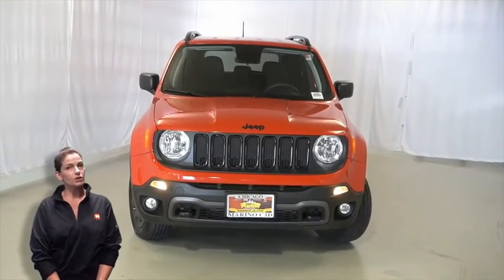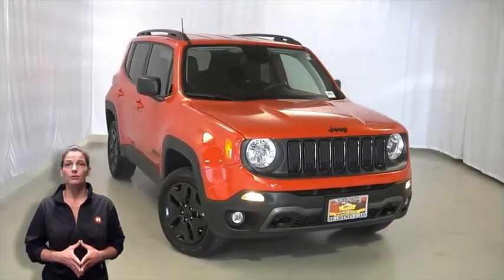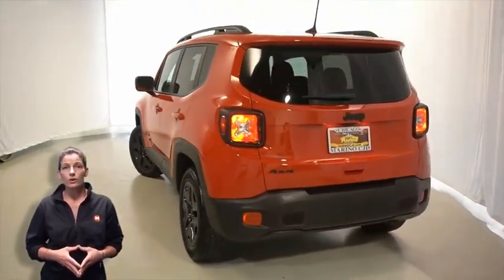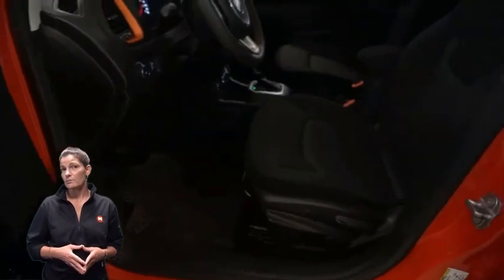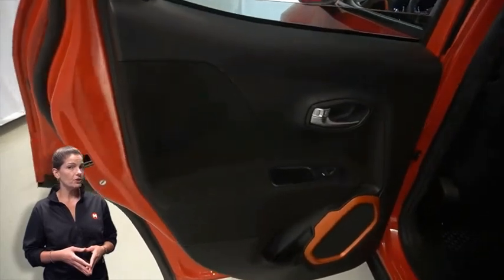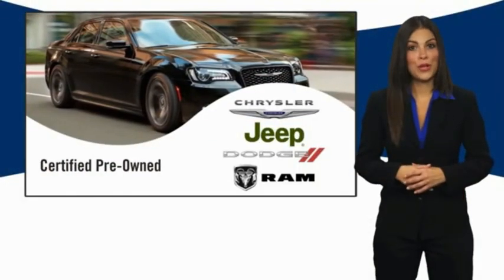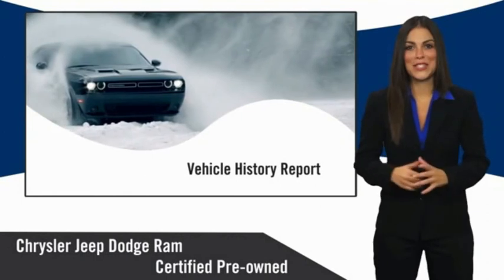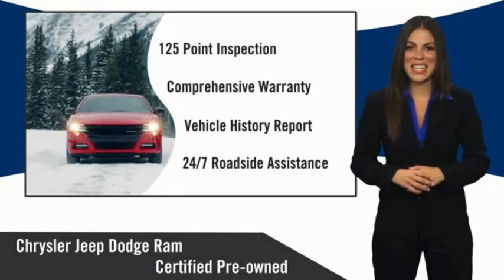2018 Jeep Renegade 5603B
2018 Jeep Renegade Sport Upland Edition

5133 W Irving Park Rd

JEEP CERTIFIED!! 7 YEAR - 100,000 MILE WARRANTY!! JEEP RENEGADE SPORT UPLAND EDITION!! 2.4 LITER 4 CYLINDER ENGINE!! STILL UNDER FACTORY POWERTRAIN WARRANTY!! ONE OWNER!! ACCIDENT FREE CARFAX REPORT!! CUSTOMER PREFERRED PACKAGE!! AUTOMATIC HEADLAMPS!! UPLAND EDITION!! TANGERINE INTERIOR ACCENTS!! 17 INCH ALUMINUM WHEELS!! GLOSS BLACK BADGING!! REMOTE START SYSTEM!! 7 INCH TOUCH SCREEN DISPLAY!! REAR BACKUP CAMERA!! POWER HEATED MIRRORS!! DUAL-ZONE TEMPERATURE CONTROL!! SIRIUSXM RADIO!! INTEGRATED VOICE COMMAND WITH BLUETOOTH!! STEERING WHEEL MOUNTED AUDIO CONTROLS!! HILL START ASSIST!! SELEC-TERRAIN SYSTEM!! ELECTRIC PARK BRAKE!! ELECTRONIC ROLL MITIGATION!! ELECTRONIC STABILITY CONTROL!!! POWER LOCKS!! POWER WINDOWS!! brbrFCA US Certified Pre-Owned Details:brbr  * Warranty Deductible: $100br  * Includes First Day Rental, Car Rental Allowance, and Trip Interruption Benefitsbr  * Limited Warranty: 3 Month/3,000 Mile (whichever comes first) after new car warranty expires or from certified purchase datebr  * Roadside Assistancebr  * Powertrain Limited Warranty: 84 Month/100,000 Mile (whichever comes first) from original in-service datebr  * 125 Point Inspectionbr  * Vehicle Historybr  * Transferable WarrantybrbrAwards:br  * 2018 KBB.com 10 Best All-Wheel-Drive Vehicles Under $30,000   * 2018 KBB.com 10 Best All-Wheel-Drive Vehicles Under $25,000   * 2018 KBB.com 10 Coolest New Cars Under $20,000   * 2018 KBB.com 10 Most Awarded Brands